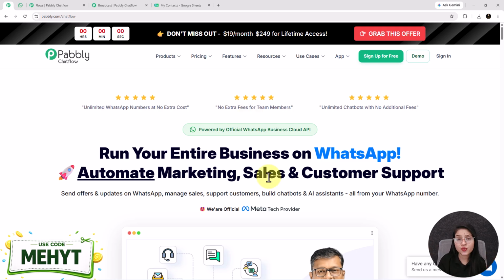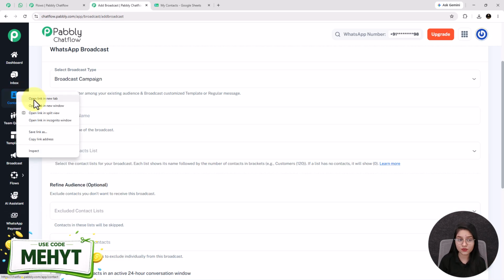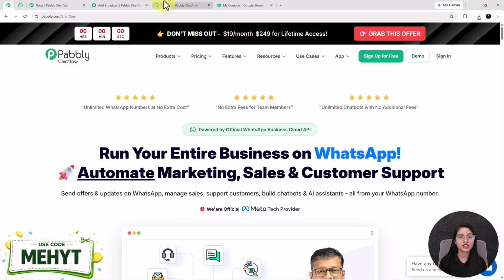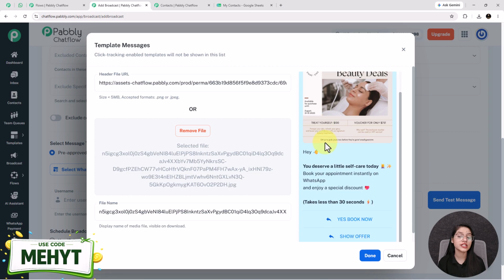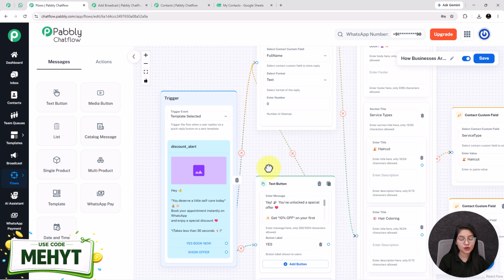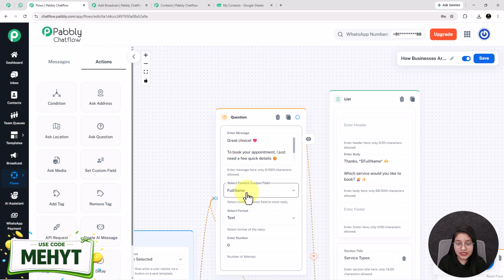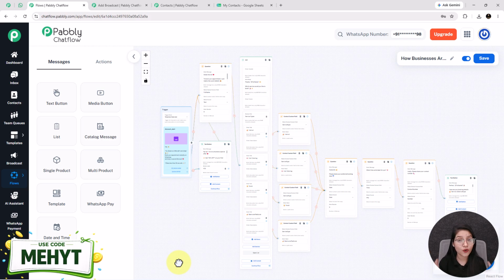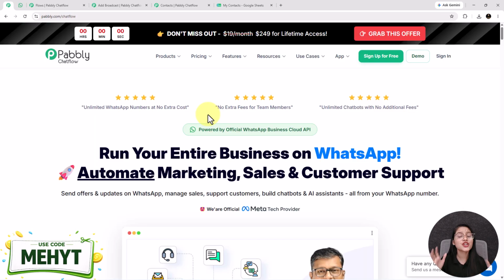How Businesses Are Automating Sales & Support on WhatsApp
Looking to streamline your sales and support processes? Discover how businesses are leveraging WhatsApp automation with Pabbly Chatflow to boost efficiency and customer satisfaction!

🚀In this insightful tutorial, we’ll explore:

✅ Effective strategies for automating sales inquiries and support tickets
✅ How to create personalized customer experiences using WhatsApp
✅ Implementing quick replies to enhance response times
✅ Integrating chatbots with CRM systems for seamless operation
✅ Analyzing chatbot performance metrics to optimize interactions

Transform your customer engagement and drive sales by harnessing the power of WhatsApp automation. This guide is a game-changer for businesses of all sizes! 😊